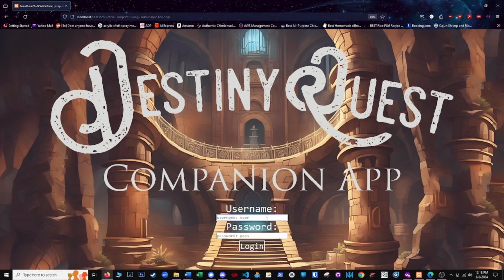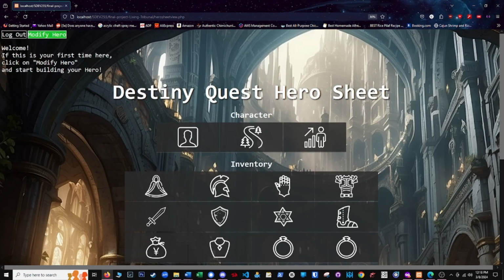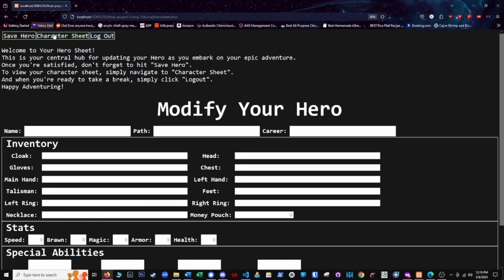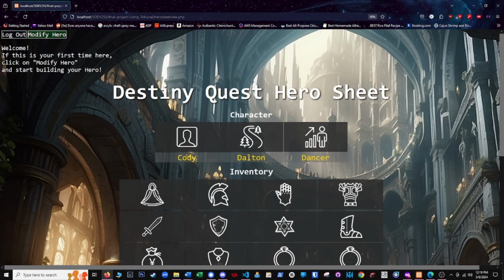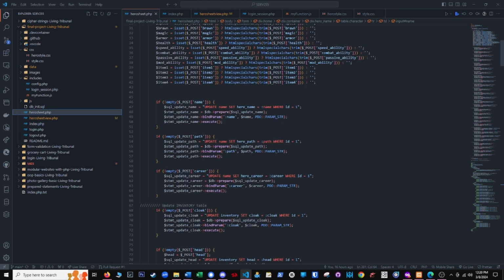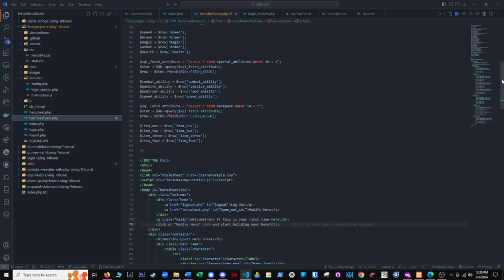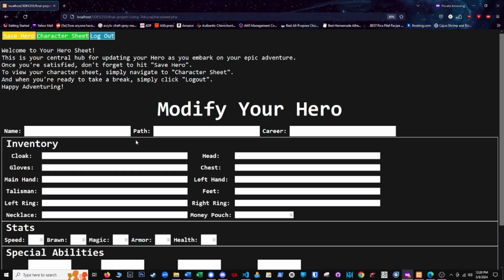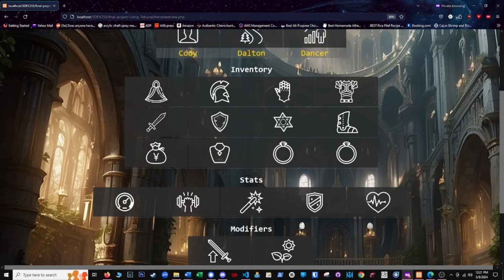Web Application - Destiny Quest Character App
SDEV 255 - Final Project